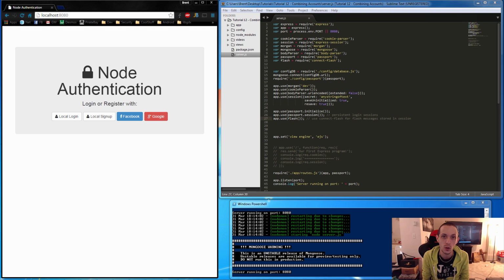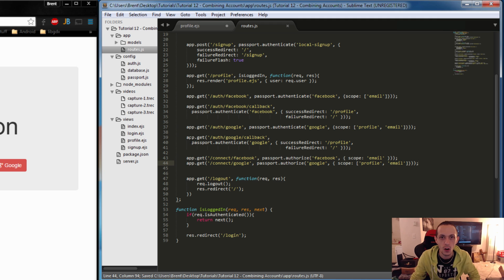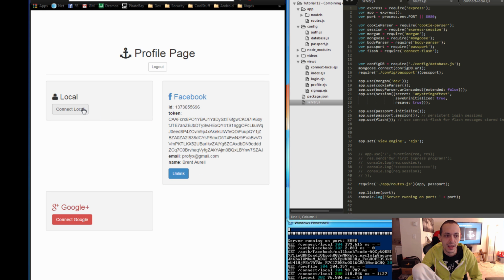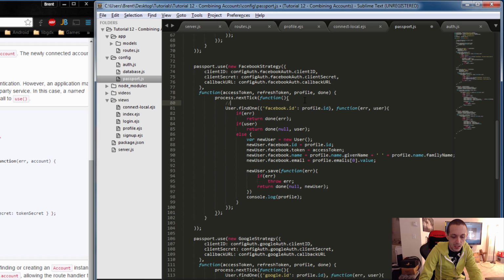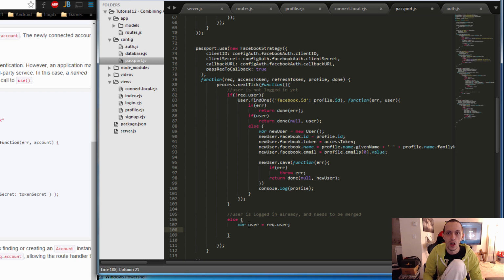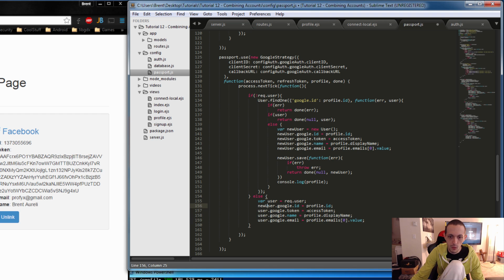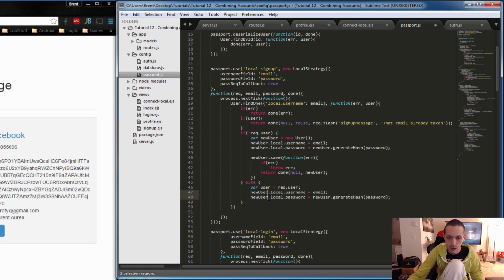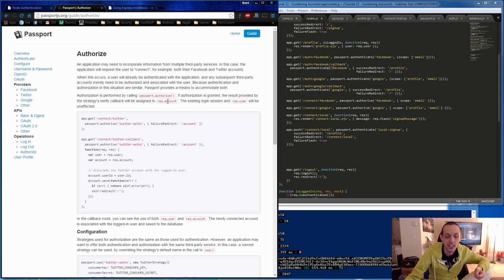NodeJS - Linking Social Accounts - Tutorial 12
Linking accounts together to make a single user account for our web app.

(some edited some not)